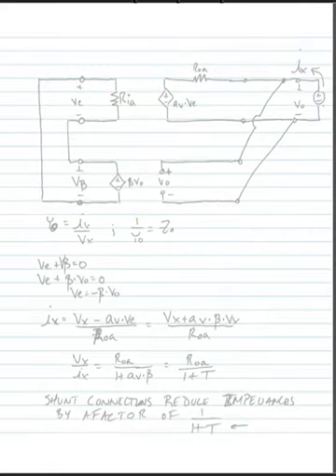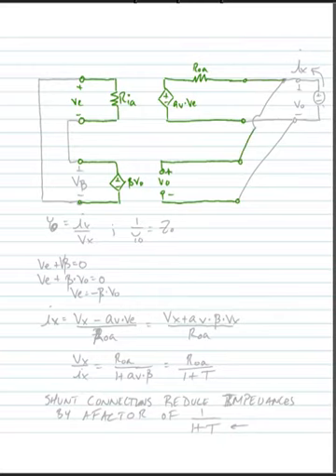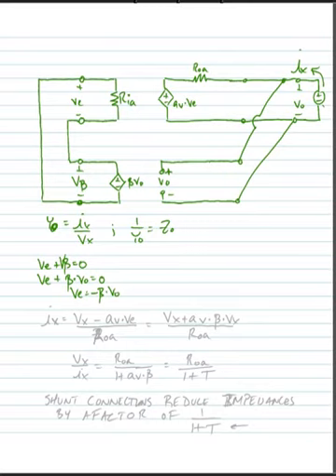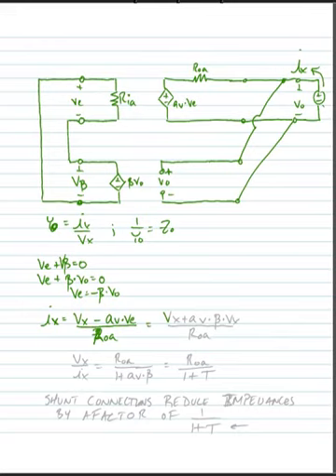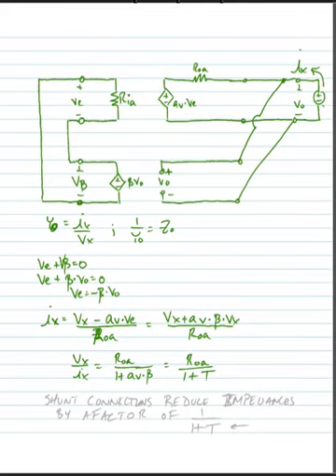ECE 3110 - Lecture 21 - Part 2 - Negative Feedback Cont